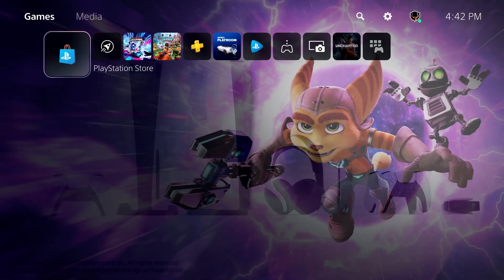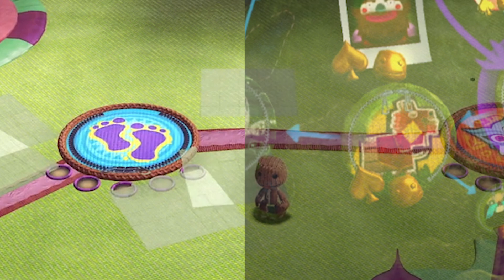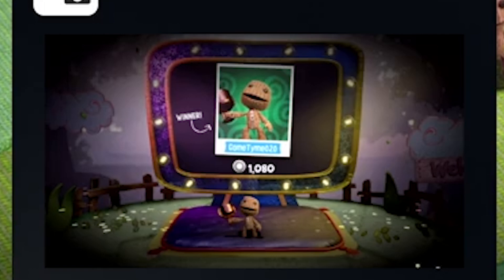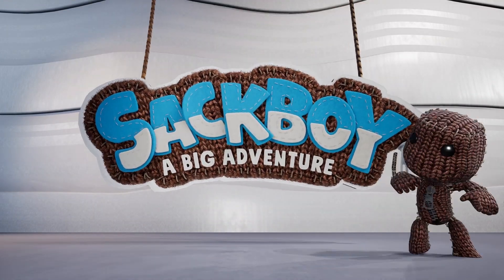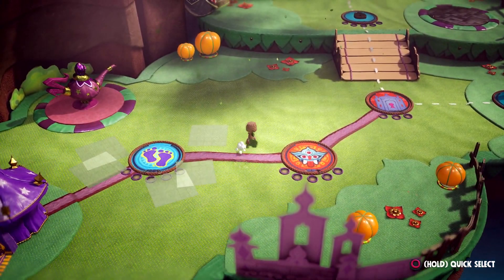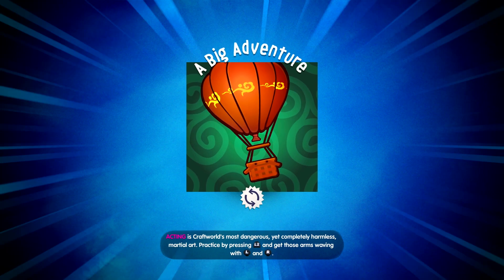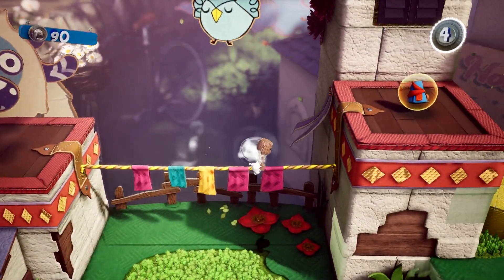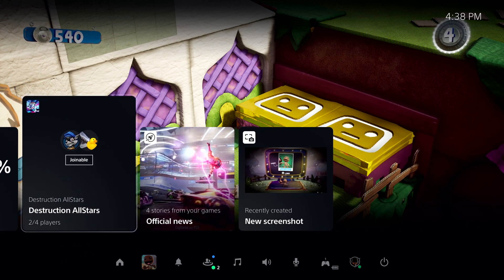Sackboy: A Big Adventure | PS5 UI Demo Analysis & Discussion (LittleBigPlanet Spinoff)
Sony finally showed off the PS5 User Interface and in the video, we got a lot of new Sackboy: A Big Adventure information. A returning character from LBP3, Zom Zom, seems to have a shop in SABA and a world map was officially confirmed! Let's find out everything this new demo has to offer by taking a closer look. This 3D LittleBigPlanet spinoff for PS5 releases November 12th, 2020 and will also release day and date on PS4.